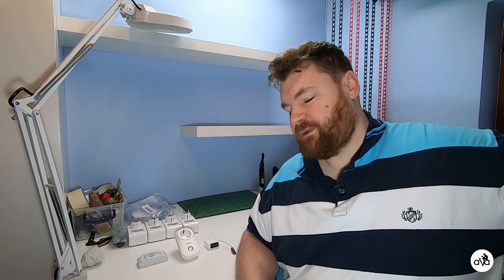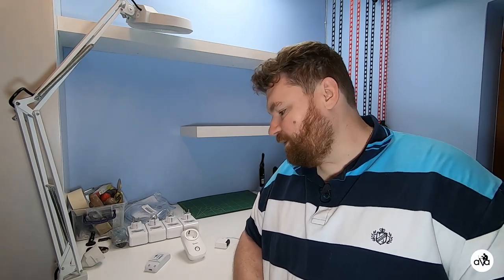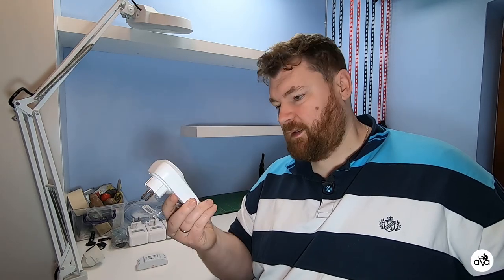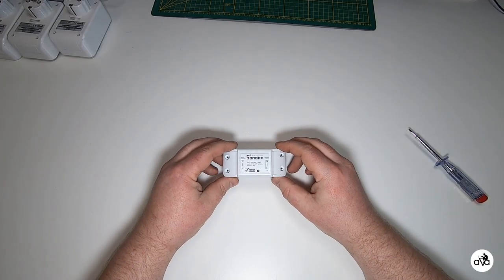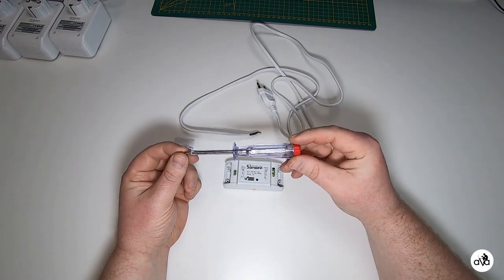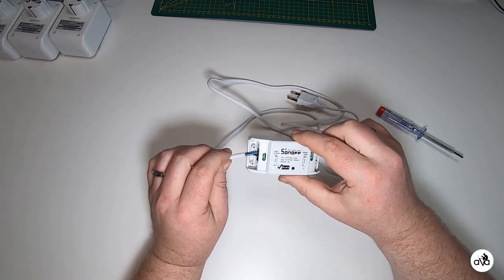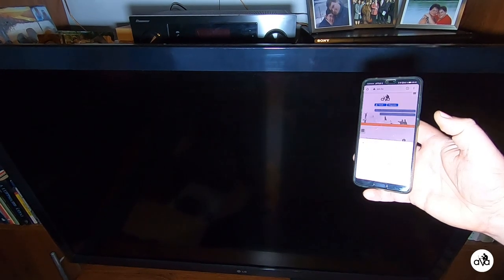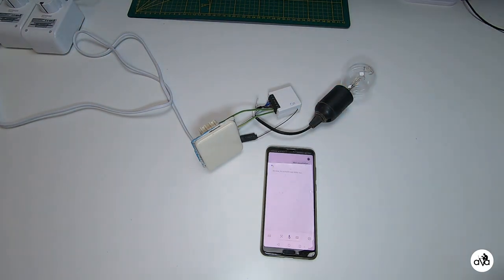#124 Sonoff: What types it has and how you connect them?!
Chief editor: Schmidt Péter

Cooperation: Szilágyi Bulcsú (IT, szoftver)

Camera:
- Logitech 930e
- Huawei P20 Pro
- Feiyu SPG Gimbal

Sound:
- Zoom H1n
- Rode SmartLav+
- Rode MINIFUR

Storage:
- WesternDigital My Passport pro WIFI 4TB

Powerbank:
- Anker PowerCore Speed 20000

PC:
- Case: be quiet! Dark Base PRO 900 white
- Powersupply: be quiet! Dark Power PRO 11 1200W
- CPU cooler: be quiet! Silent LOOP 360mm
- CPU: Intel i7 7820X
- Motherboard: ASUS Prime Deluxe X299
- VGA: ASUS GTX1080TI 11GB
- RAM: G.Skill TridentZ RGB 32GB
- NvME M.2: Samsung 970 EVO 250GB

Monitor:
- 3x ACER ED273A 27" 144Hz curved

Tablet:
- Samsung Galaxy Book 12 8GB LTE

Headset:
- Sennheiser HD 4.40 BT

Programable keyboard:
- Logitech G13